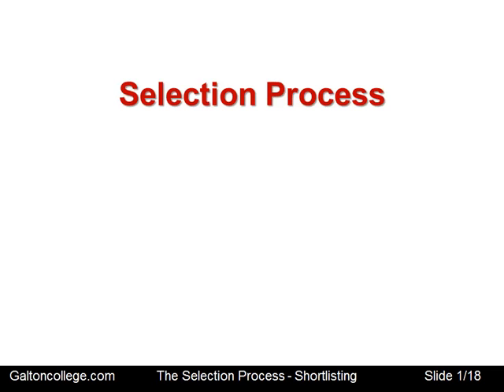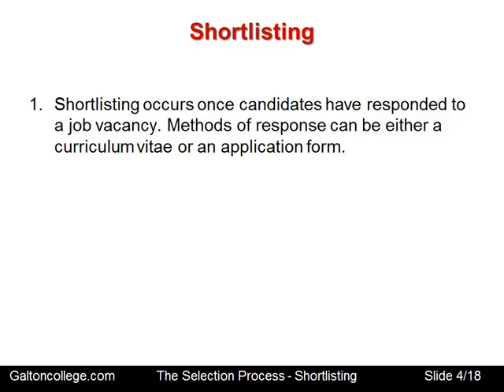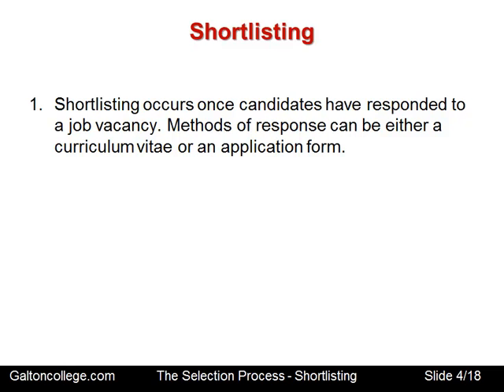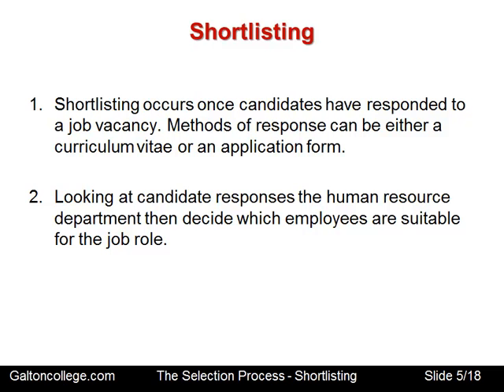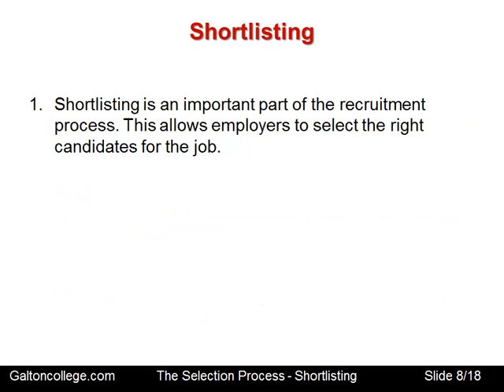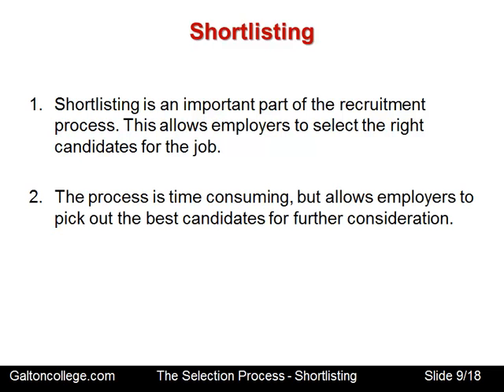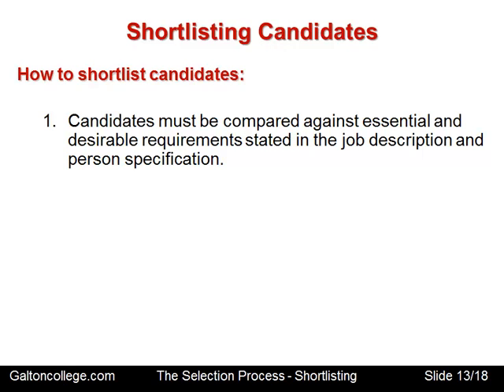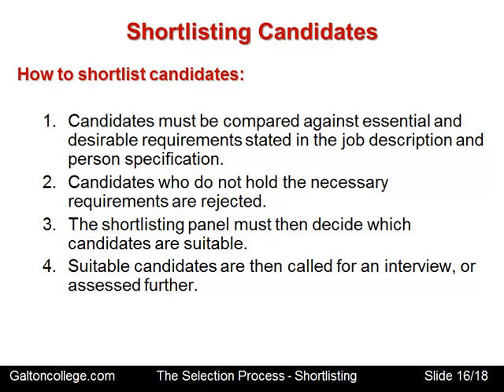Selection Process: Psychological Testing Methods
In this video, we will examine the selection process and in particular the process of shortlisting candidates for a particular position. It's important that the HR Department have criteria that are non-discriminatory and in line with current legislation and used this as a guideline in the selection process. Shortlisting is simply a method of reducing the total number of applicants to those specifically suitable for the position.
Following the shortlisting exercise, there will likely be interviews and presentations. The video will go through the shortlisting process in more detail.